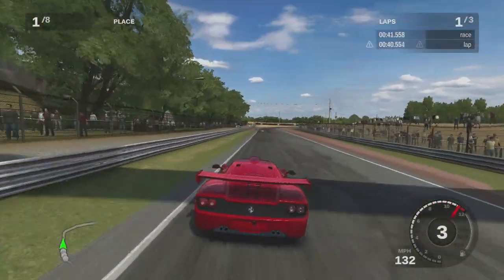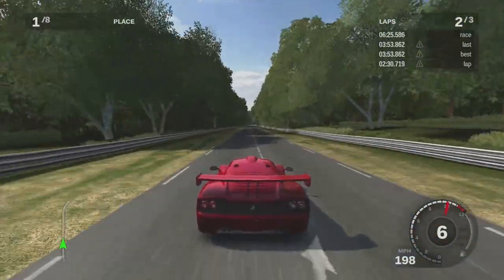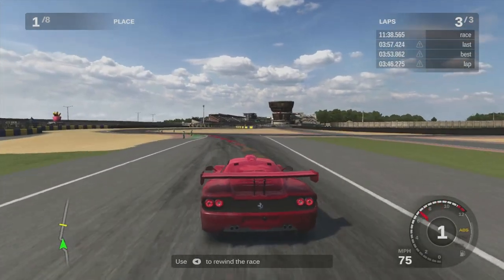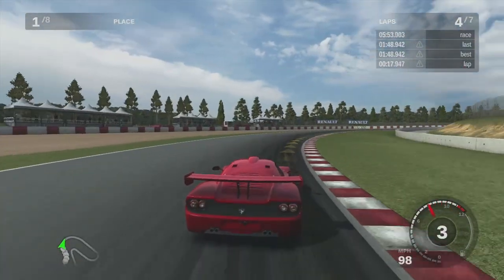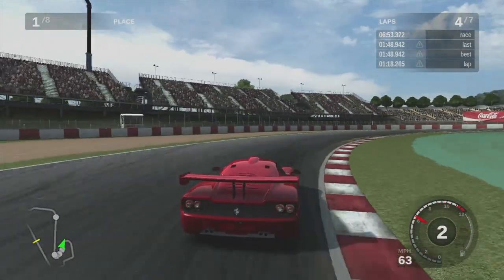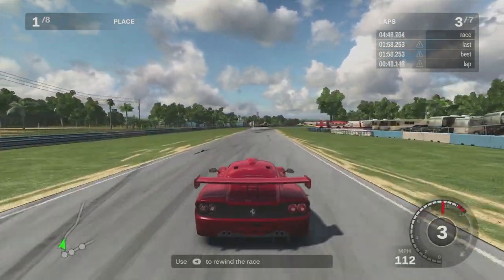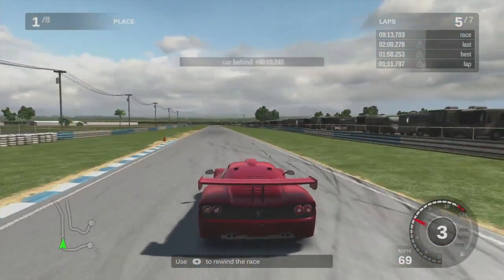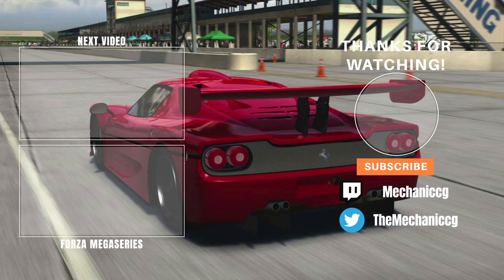Forza Motorsport 3 Playthrough - Class R2 World Tour - Races 4-6 - Episode 132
Chapters:
00:00 - Intro
00:30 - Class R2 World Tour - Le Mans Circuit
12:33 - Class R2 World Tour - Circuit de Catalunya
26:20 - Class R2 World Tour - Sebring
GET YOURSELF SOME CHEAP GAME KEYS WITH ENEBA (All purchases made with this link, I will receive a small percentage, this won't affect you as a buyer, but this has to be disclosed for legal reasons)